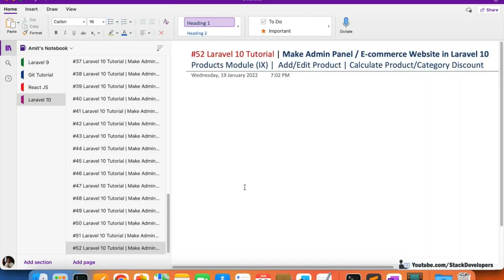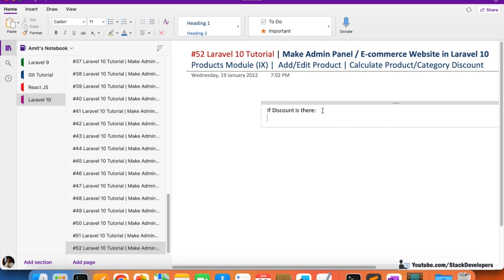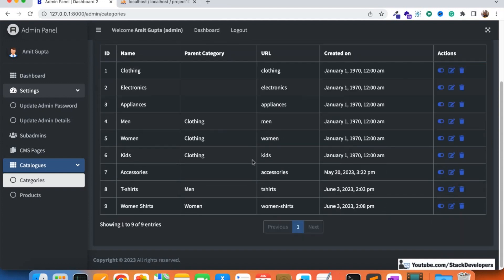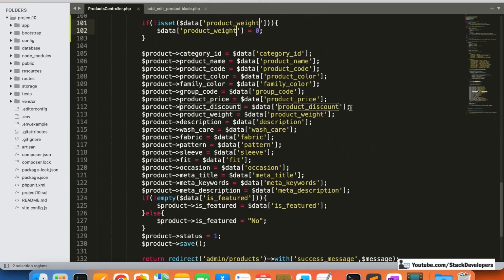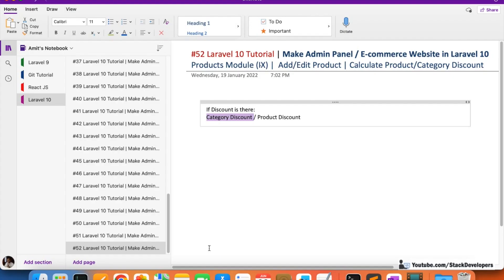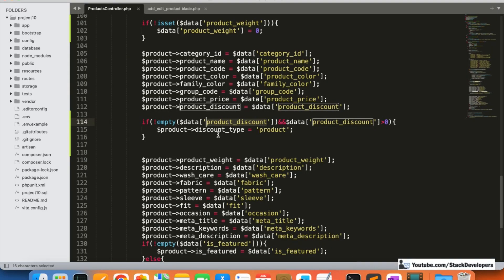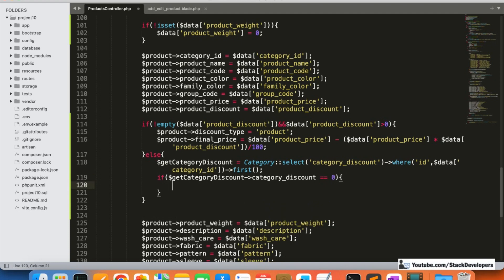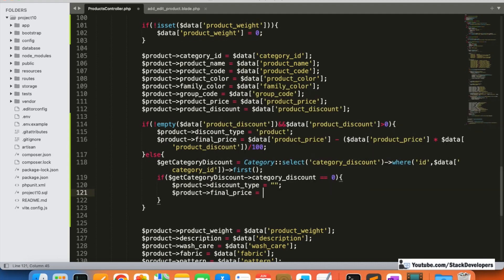Laravel 10 Tutorial #52 | Manage Products (IX) | Calculate Product/Category Discount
In Part-52 of the Laravel 10 Tutorial, we will continue working on the Products module. In this video, we will work on calculating final product price after deducting product/category discount.

Update addEditProduct function :-
Update addEditProduct function to calculate final product price after deducting product/category discount.